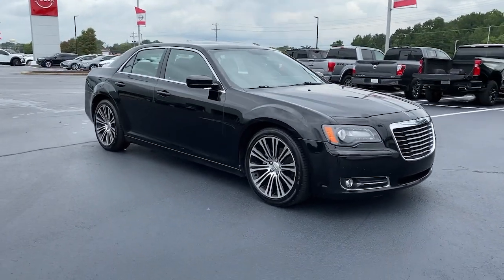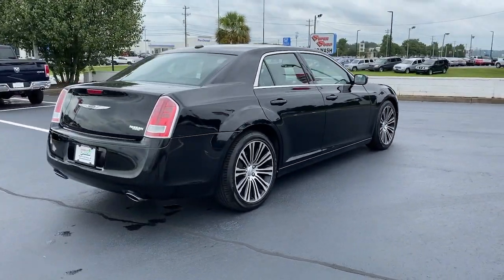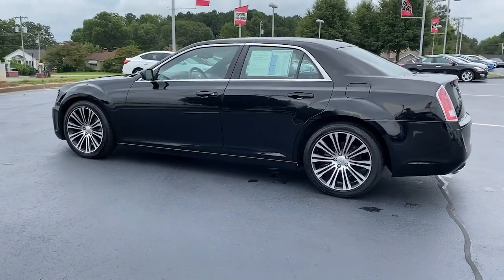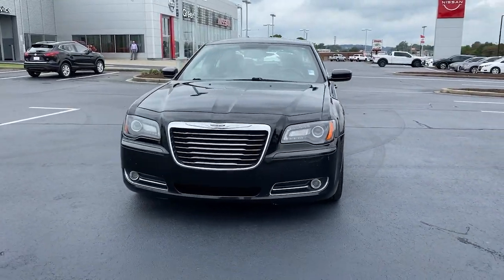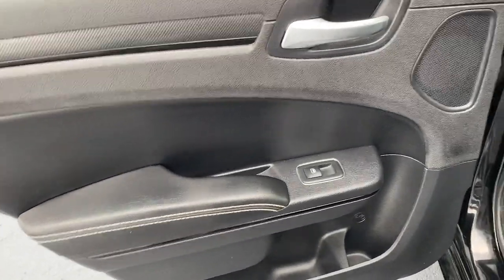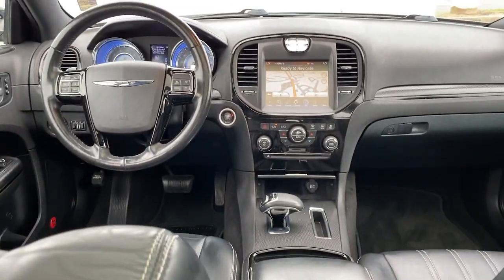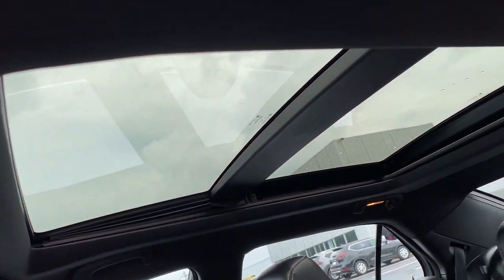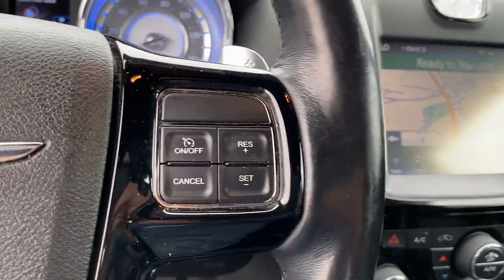2012 Chrysler 300 Greer, Greenville, Spartanburg, Easley, Simpsonville, P3557A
Black Clearcoat Used 2012 Chrysler 300 available in Greer, SC at Nissan of Greer. Servicing the Greer, Greenville, Spartanburg, Easley, Simpsonville, SC area.

4125 E. Wade Hampton Blvd

Due to our amazing pricing, please call before coming down to ensure the vehicle is still available! 19/31 City/Highway MPGbrbrbrAwards:br  * Ward's 10 Best Engines   * 2012 IIHS Top Safety Pick   * 2012 KBB.com 10 Best Family Cars   * 2012 KBB.com 10 Most Comfortable Cars Under $30,000brWhen you buy a Nissan of Greer vehicle, youre getting more than your next car. Our dealership is here to serve all your automotive needs.Whether youre browsing our huge inventories of new and pre-owned vehicles, securing financing on-site, having your vehicle serviced, or purchasing genuine Nissan parts, our amazing staff is here to provide you with exceptional customer service at every stage of the car ownership process. Every day, we give 100% to make sure you are 100% satisfied with your visit.